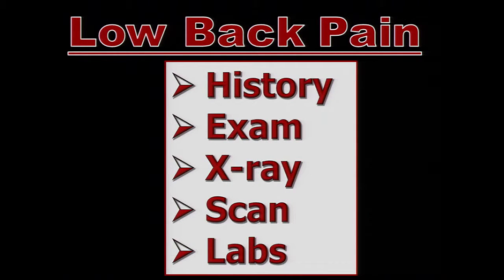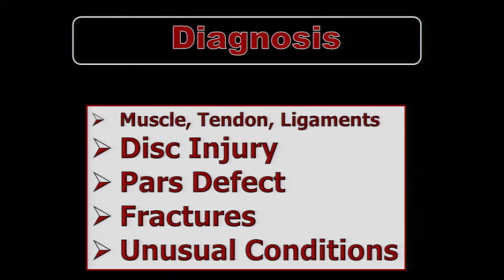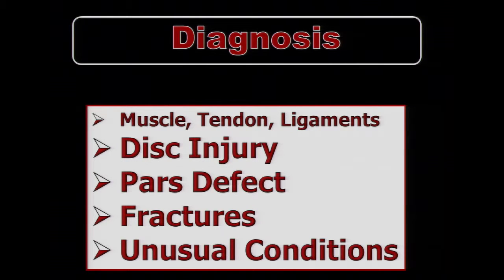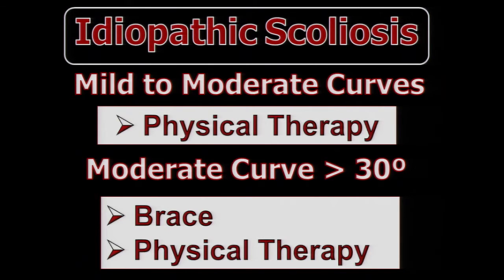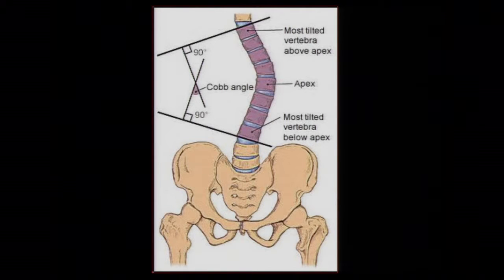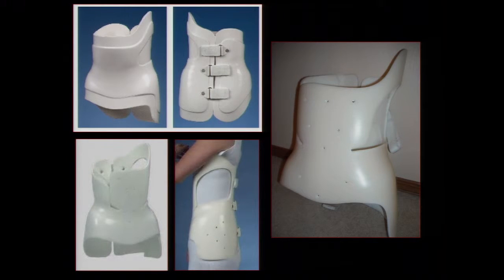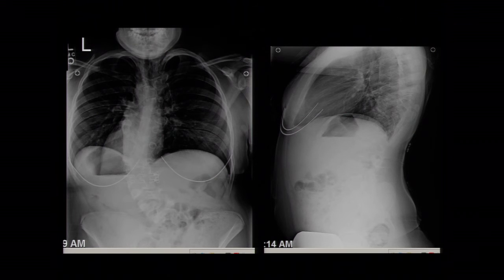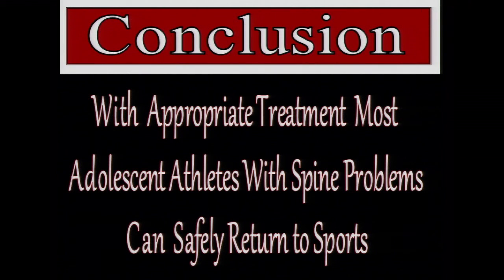Spine Problems in Adolescent Athletes | Brian Black, MD